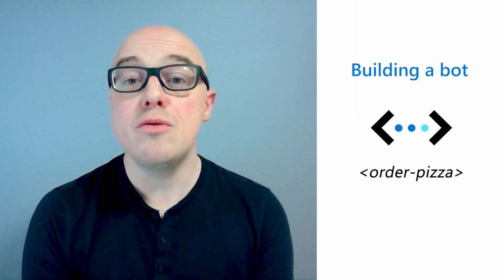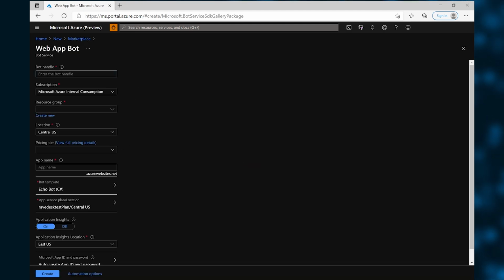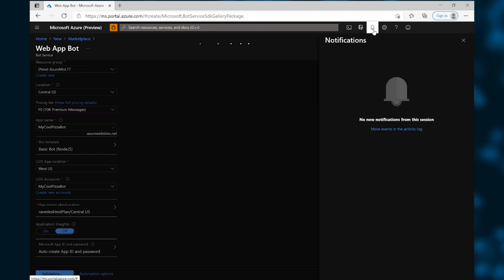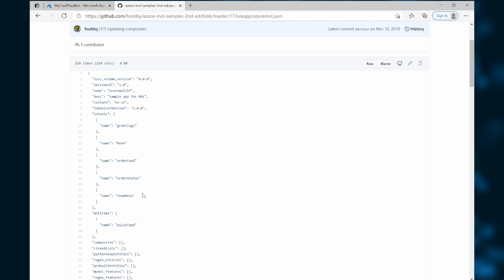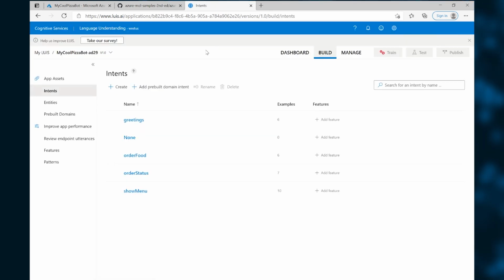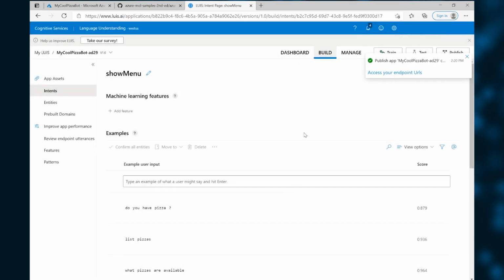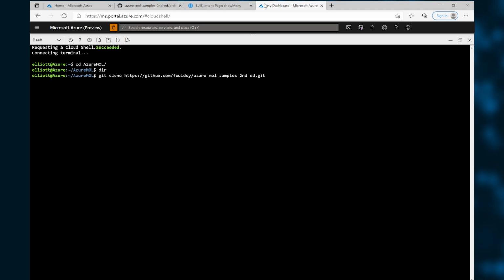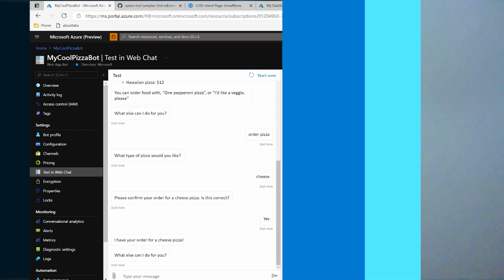Build an Intelligent Bot with Microsoft Azure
Join Elliott Perry, Principal Program Manager at Microsoft, as he provides a step-by-step walkthrough for developers in this video covering Chapter 17.3 from “Learn Azure in a Month of Lunches” by Iain Foulds.

Get your free copy of the “Learn Azure in a Month of Lunches” e-book